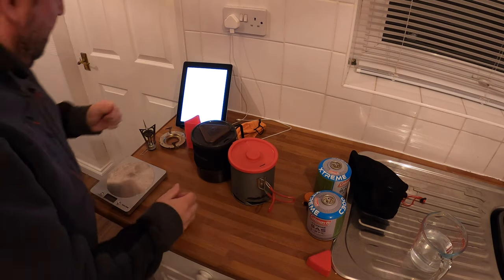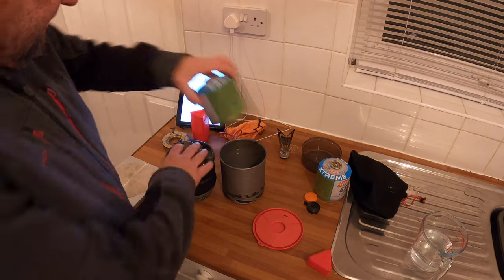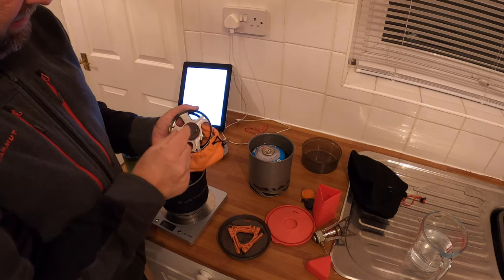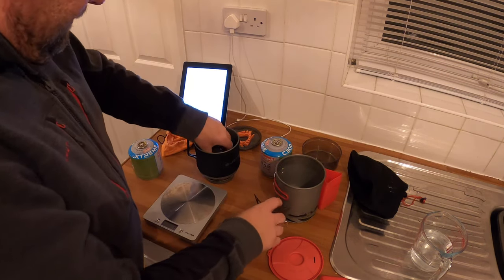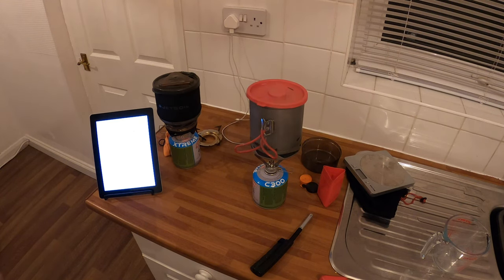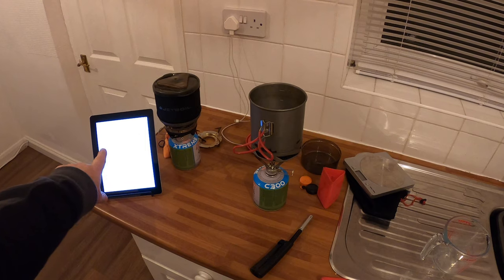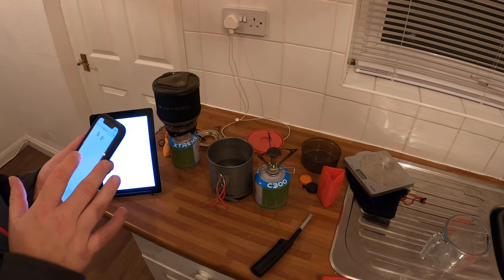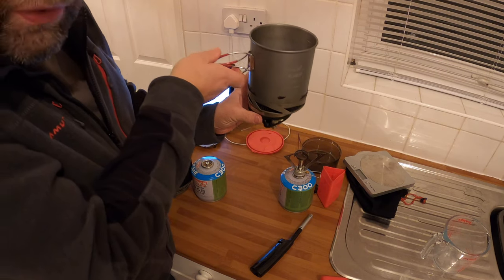Testing With Andy Tuesday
A boil test of the jetBoil minimo and the old alpkit brupot
alpkit don't seem to do just the pot on its own. unless I'm mistaken. but the brukit is there for £49.99ish
I won't recommend the minimo as I think its a bit overpriced. especially now we see the brukit. leave a comment see what I can test next Tuesday. I'm so bored.. I'll test owt. CHEERS